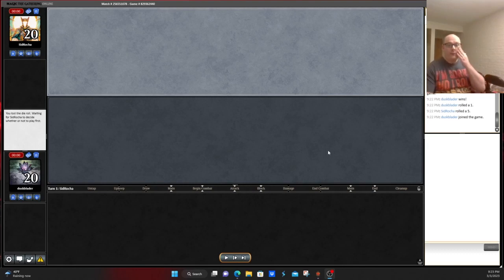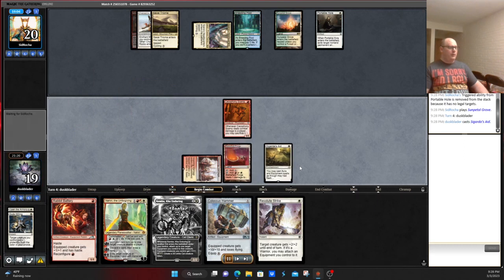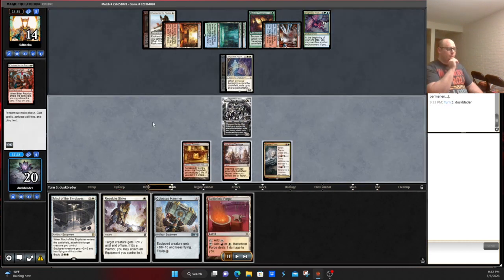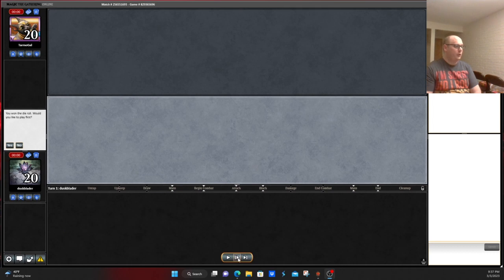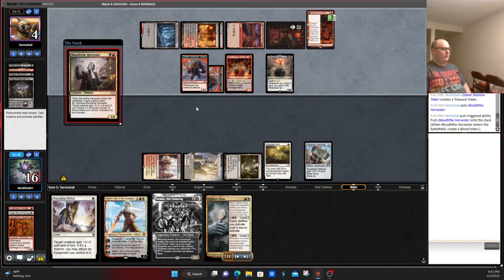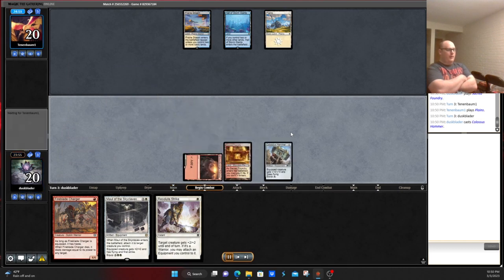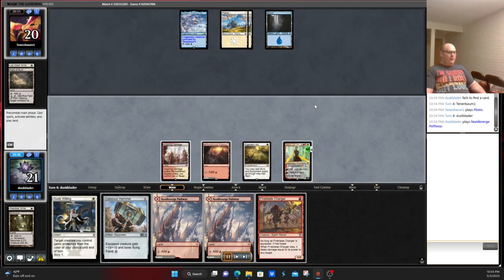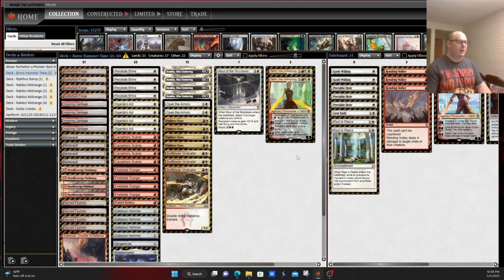Still trying to bring the hammer down on Pioneer | Pioneer Boros Hammertime Gamplay | MTGO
Today we actually ran Hammertime through a league. How did it do? Will interaction be too much for it to handle? Or can the turn 2 deck reign supreme in a format like Pioneer?